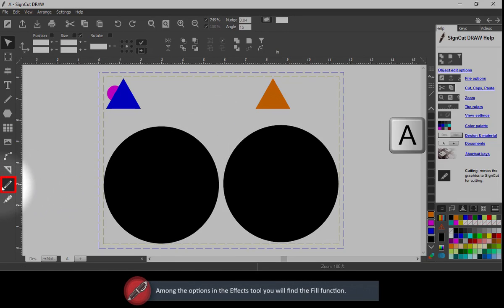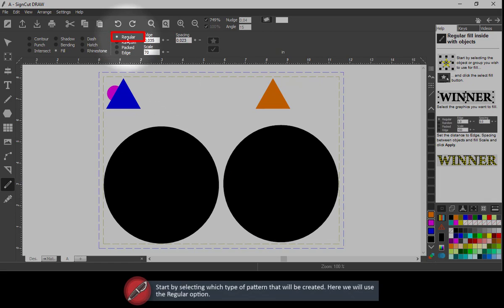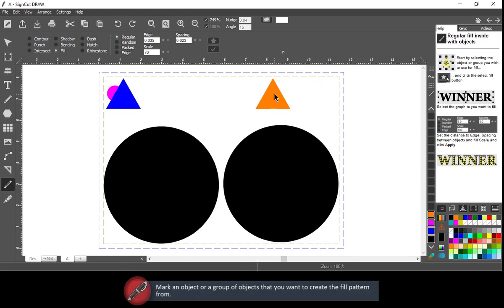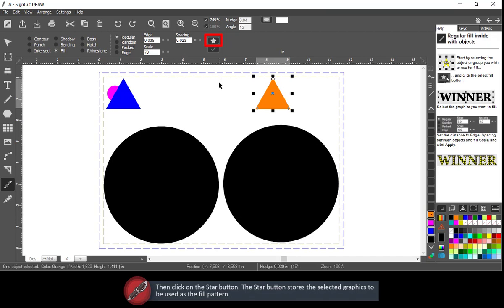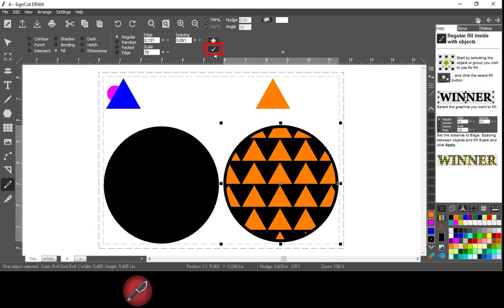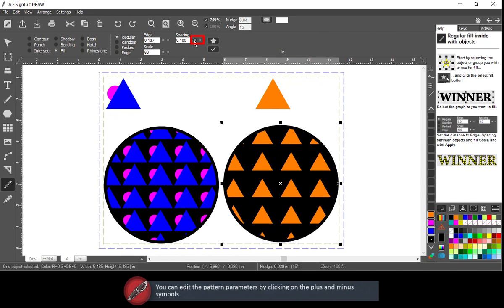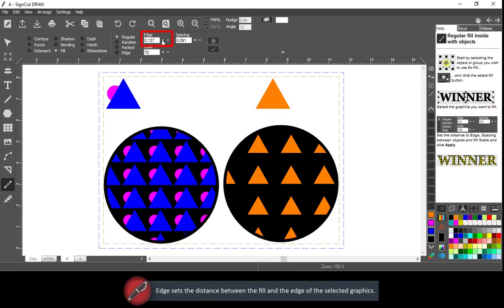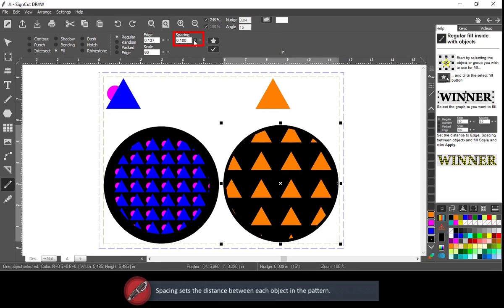Fill, regular option - SCD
Learn how to use the Regular Fill in SignCut Draw!